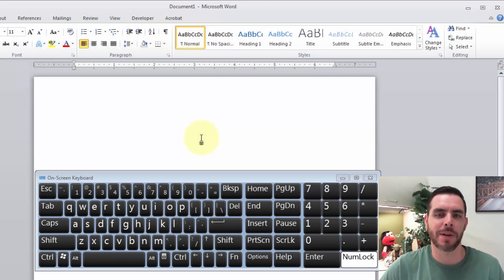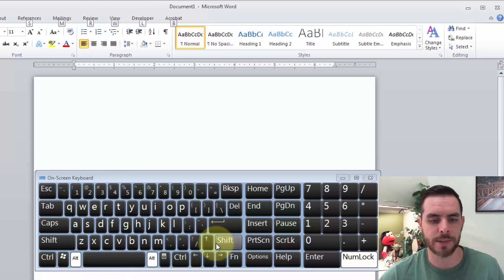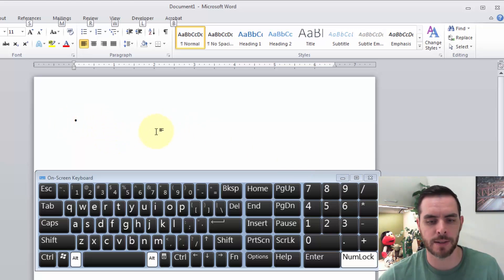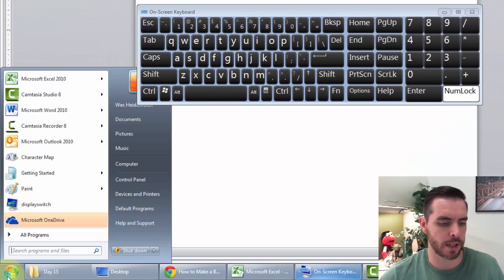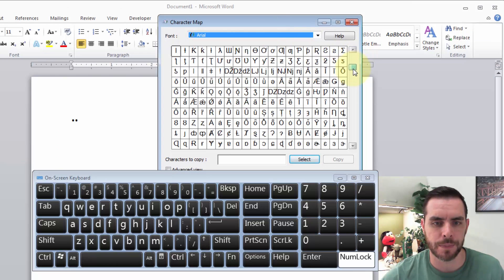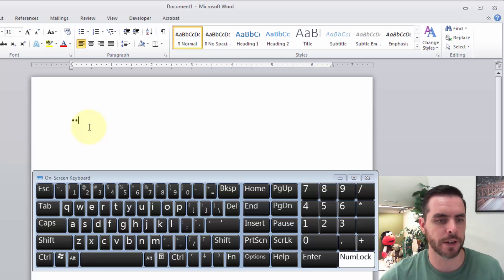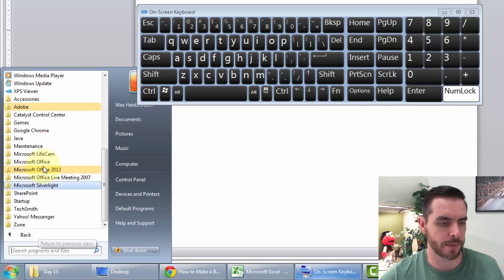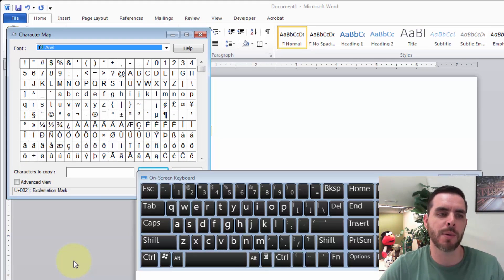How to Make a Bullet Point Using the Alt Key